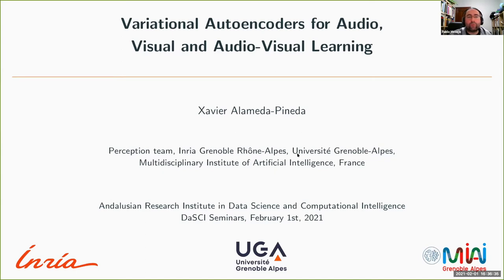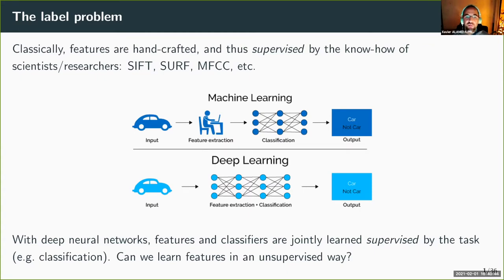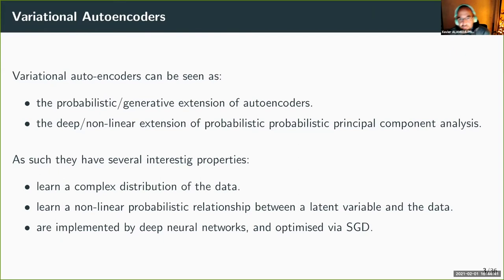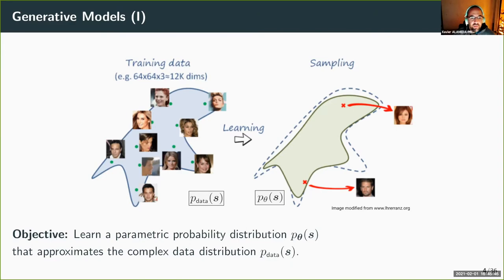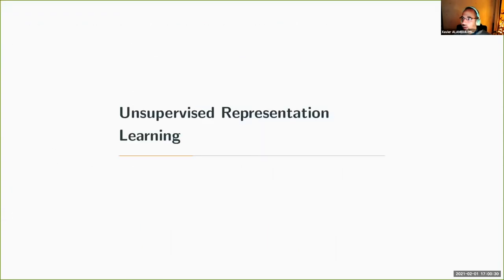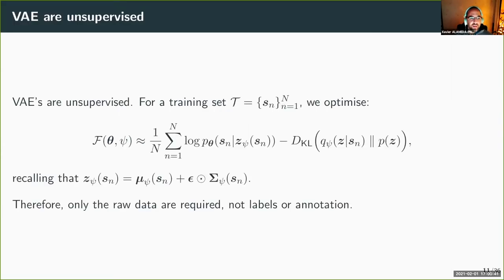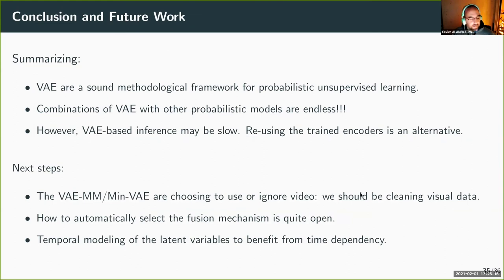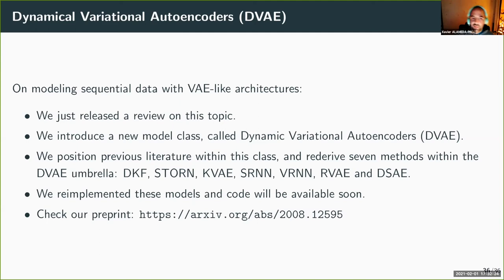DaSCI online seminar "Variational Autoencoders for Audio, Visual and Audio-Visual Learning"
Webminario DaSCI impartido por Xavier Alameda-Pineda del Université Grenoble Alpes - Inria, el pasado 01/02/2021

DaSCI Seminar - by Xavier Alameda-Pineda, Université Grenoble Alpes - Inria.